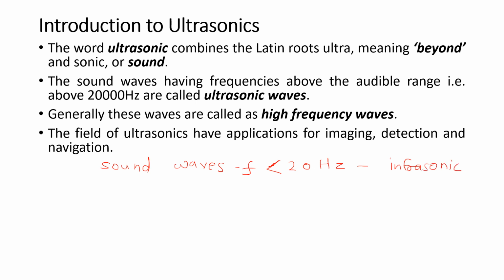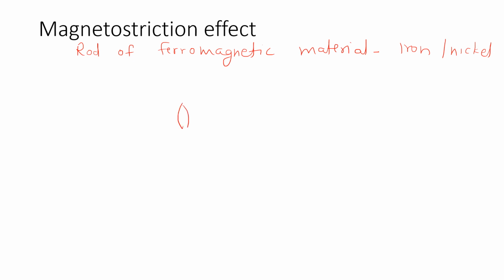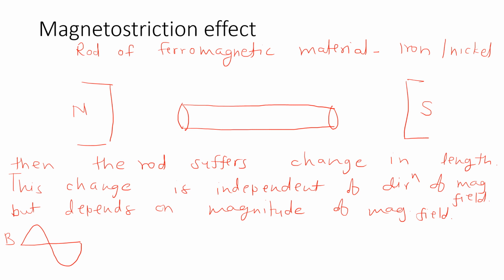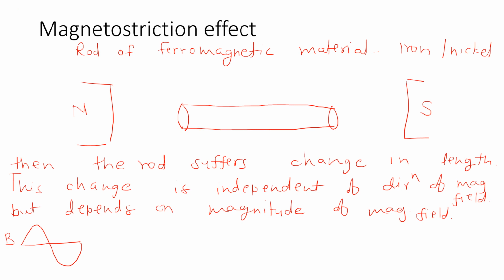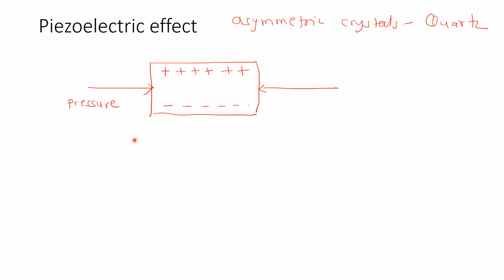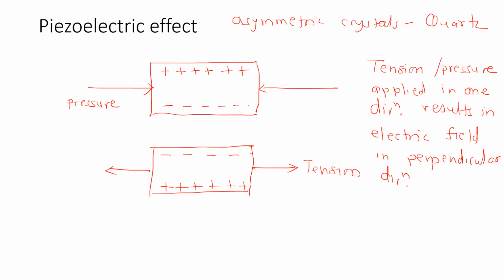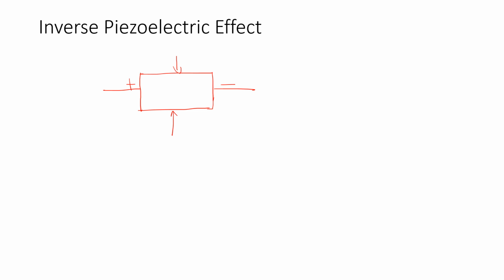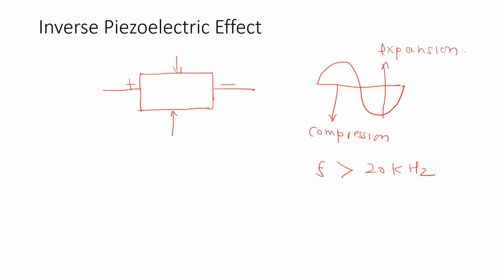PCCOE-B.Voc: Applied Science: Unit 6: Ultrasonics Lecture 1